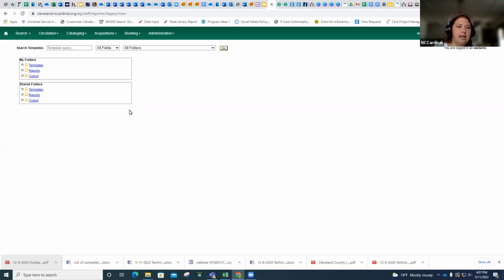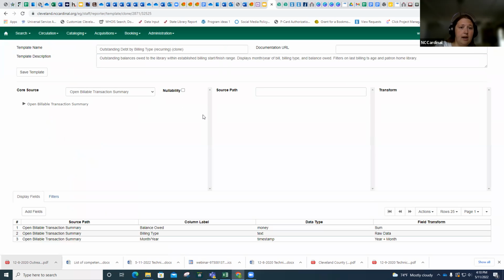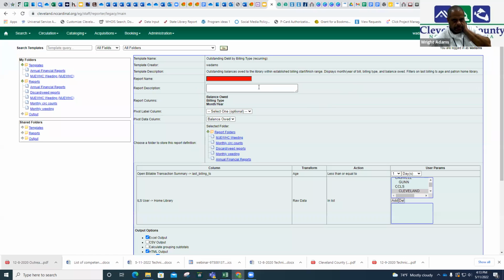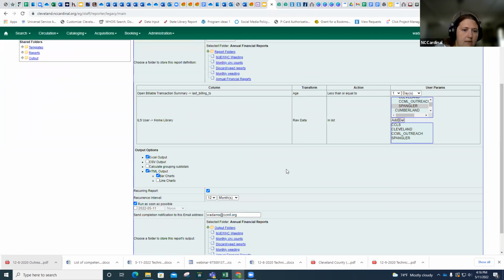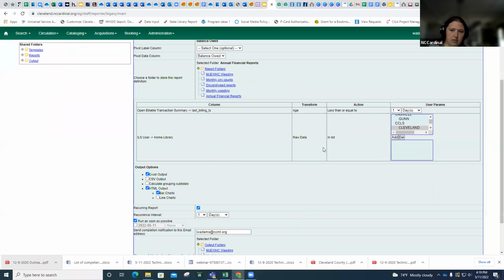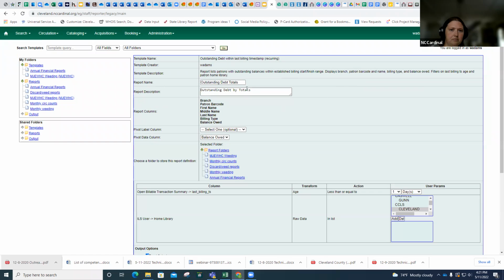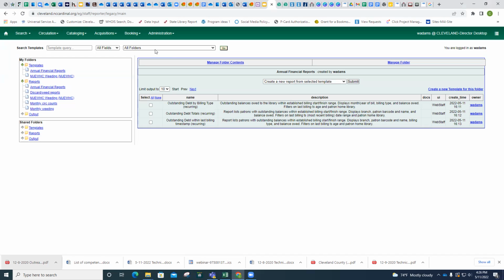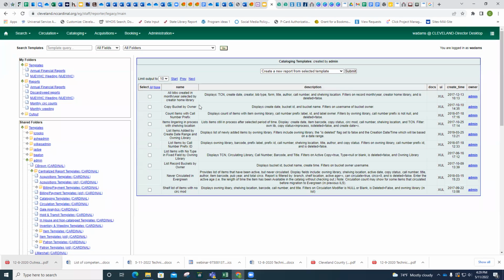Cloning Reports and setting up Recurrence